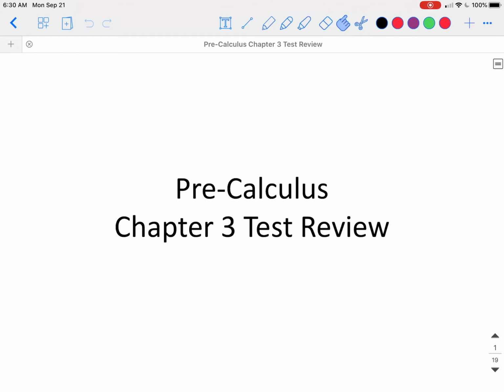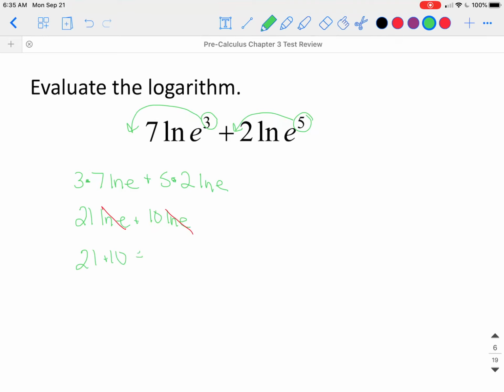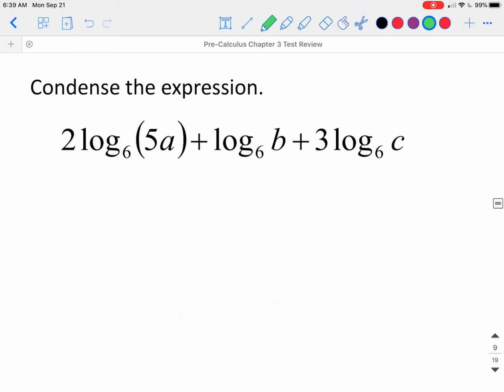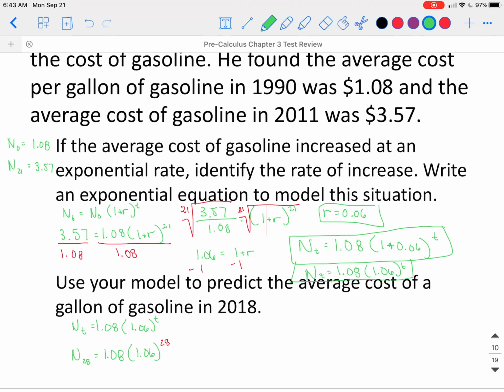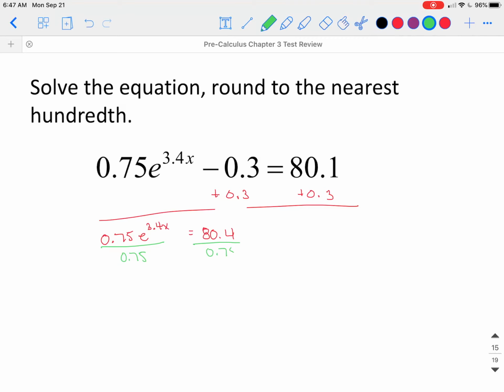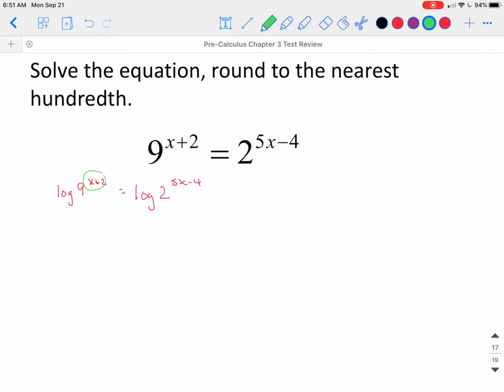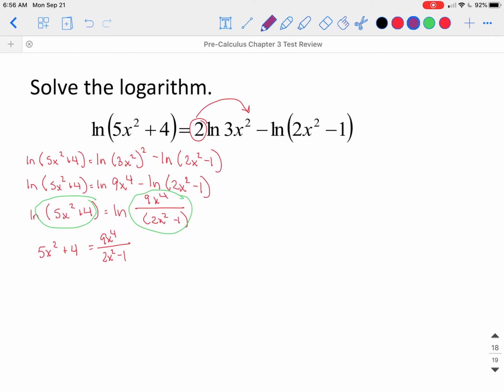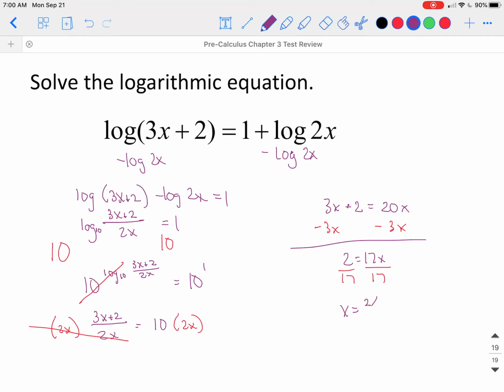Pre-Calculus Chapter 3 Test Review